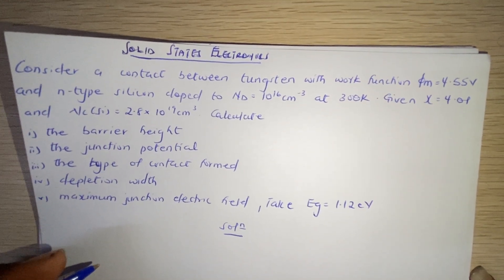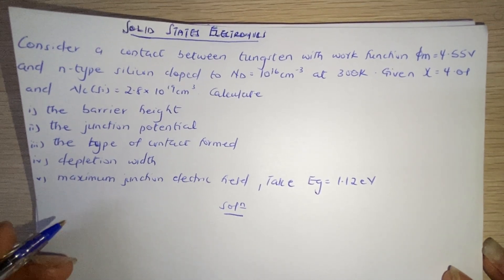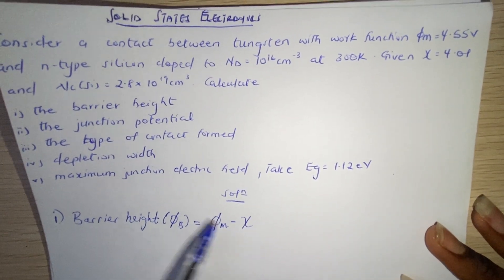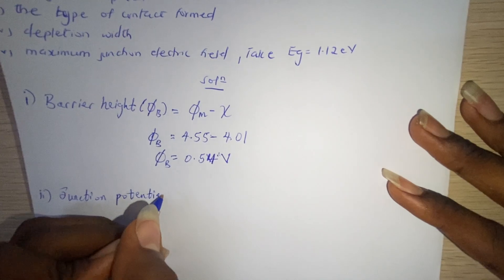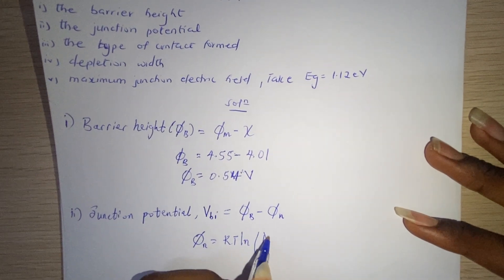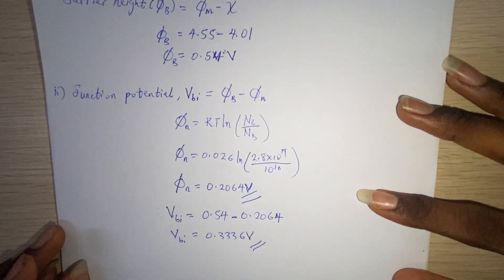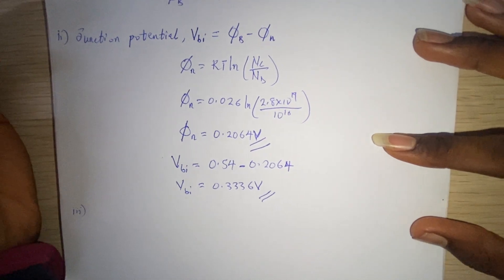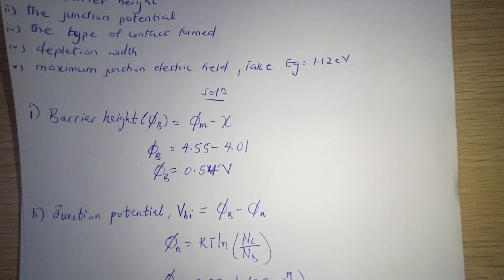METAL SEMICONDUCTOR JUNCTIONS | SOLID STATE ELECTRONICS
Welcome to BRYT ENGINEERING!

In this video, we dive into the fundamentals of Metal-Semiconductor Junctions, a critical concept in Solid State Electronics. Instead of a traditional lecture, we explore this topic through a carefully selected exam-style question, providing a clear and intuitive explanation that helps solidify your understanding.

Whether you're a student preparing for exams or just revisiting this core topic, this video is designed to make the concept simple and relatable. We cover:

The nature of Schottky and ohmic contacts

Energy band diagrams

Real-world applications and physical behavior

How to analyze junctions using practical questions

📌 Got questions or suggestions? Drop them in the comments below — we love hearing from you!